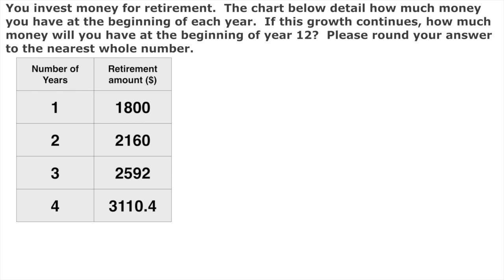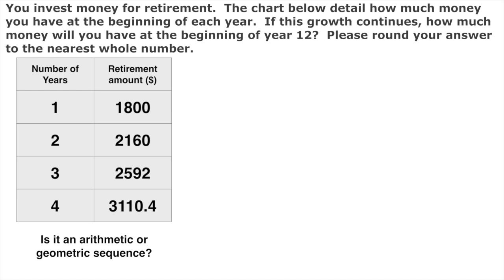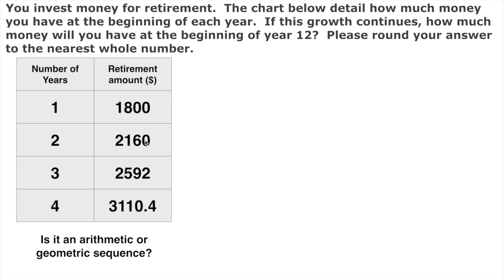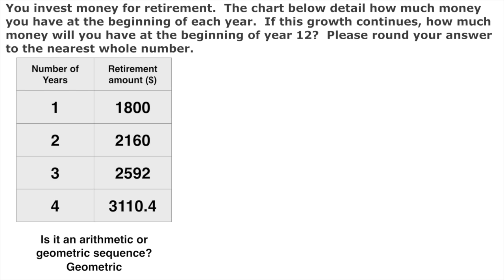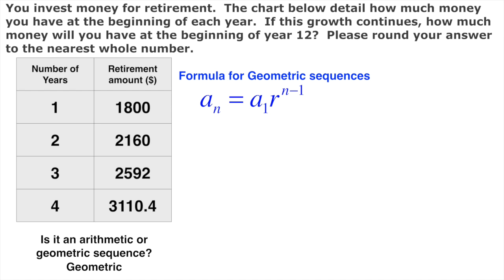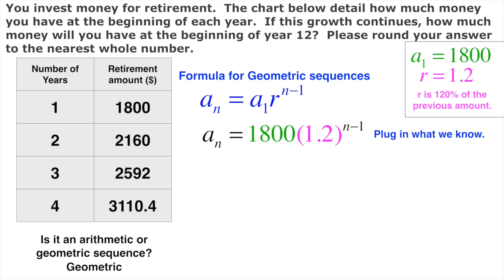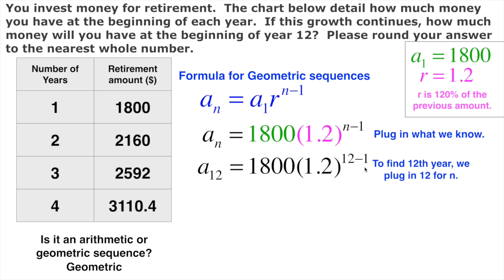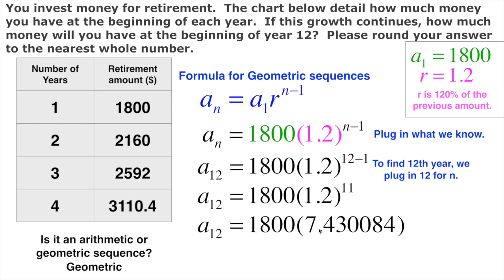Geometric sequence real life retirement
This video is about Geometric sequence real life retirement